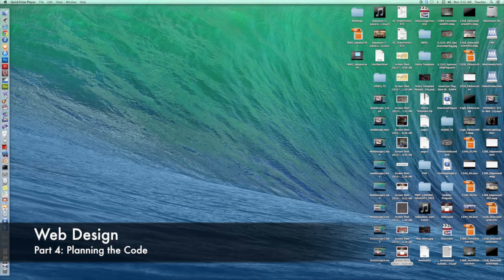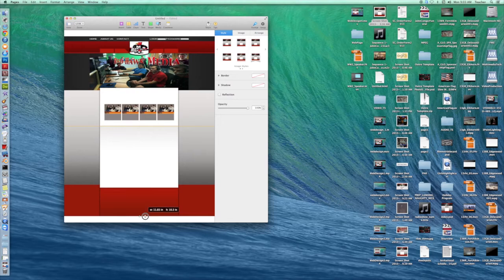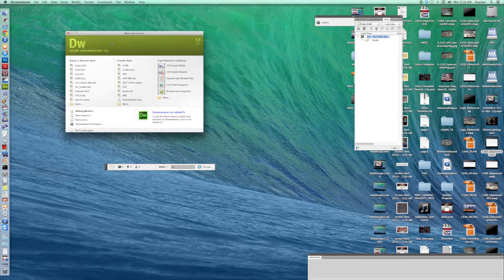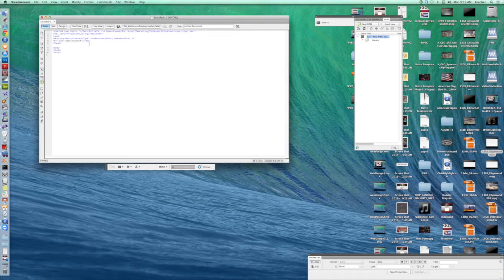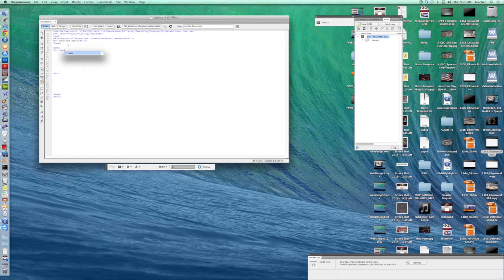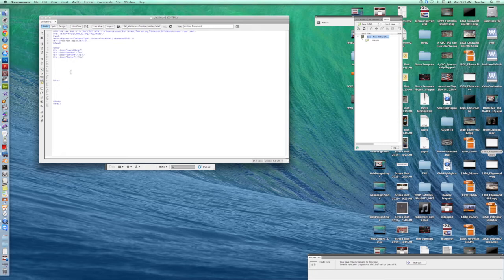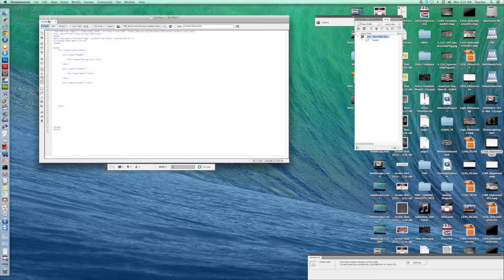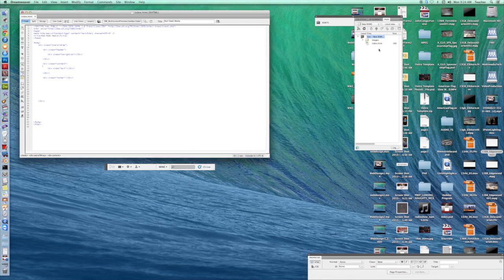Web Design: Part 4 (Planning the Code)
In part 4 of our multi-part web design unit, we learn about the div tag and graphically plan for how we will code our websites.